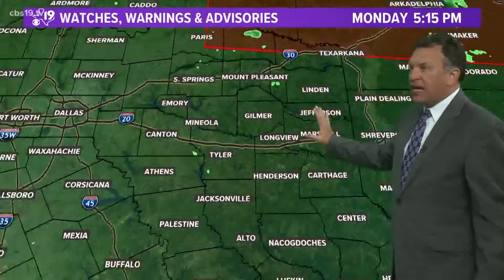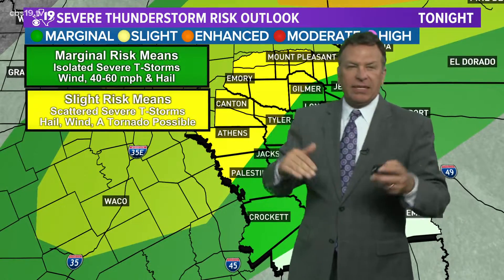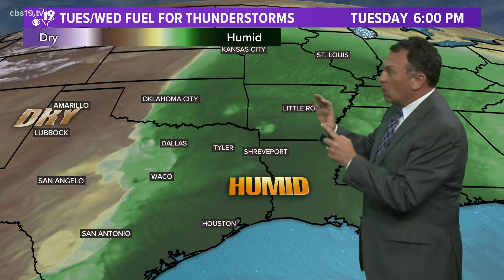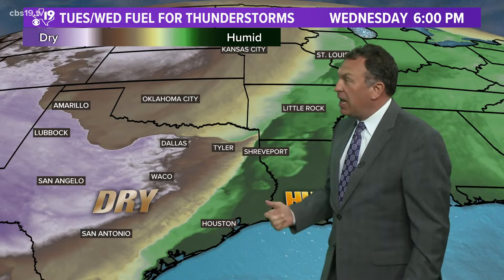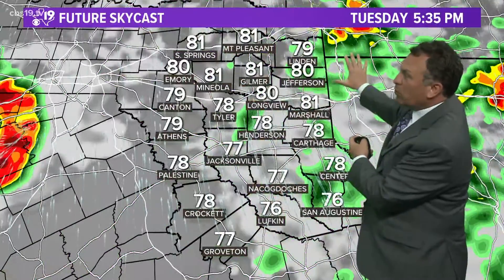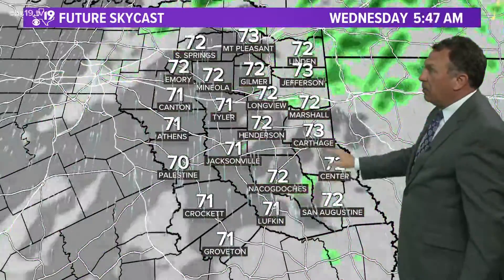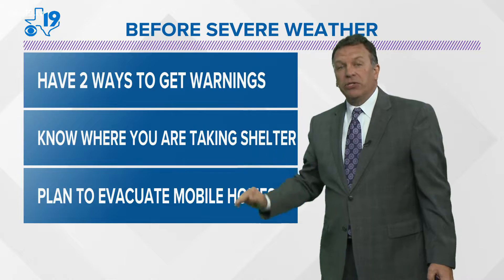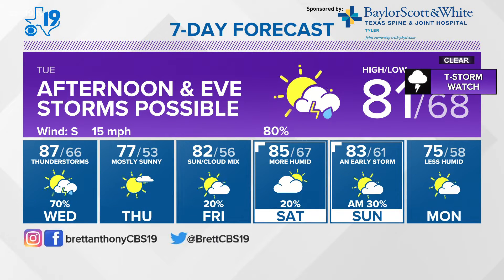Monday April 11th, 2022 Evening Weather